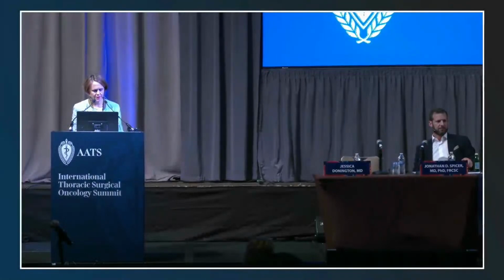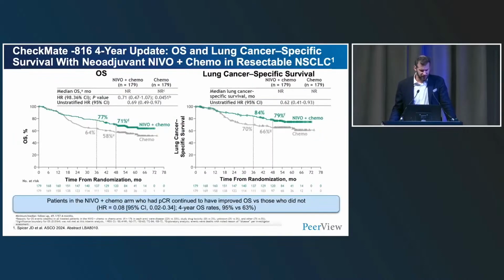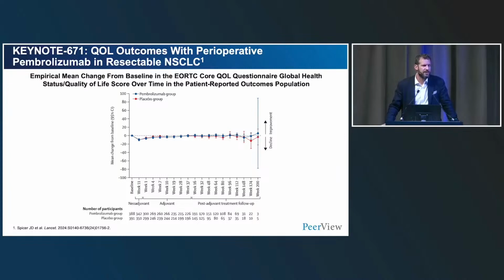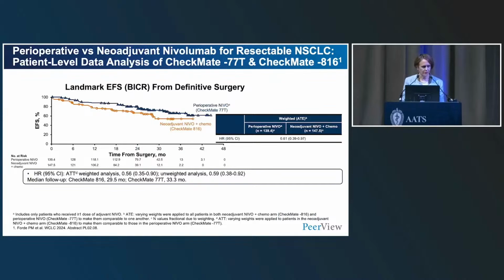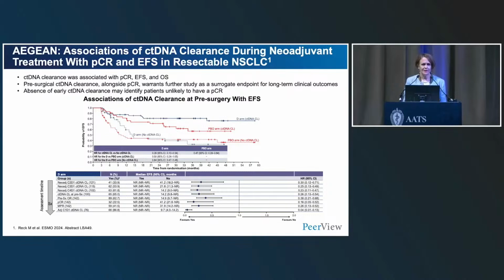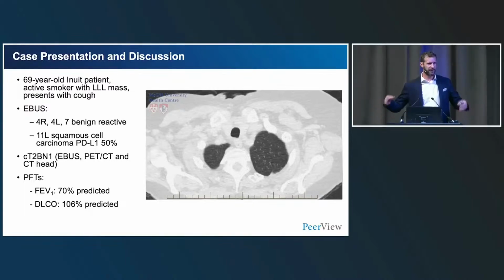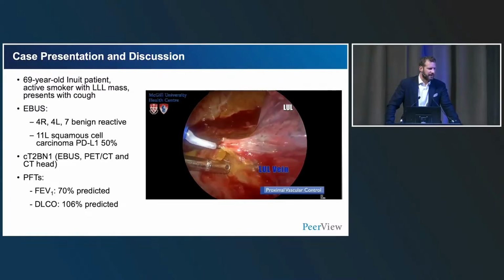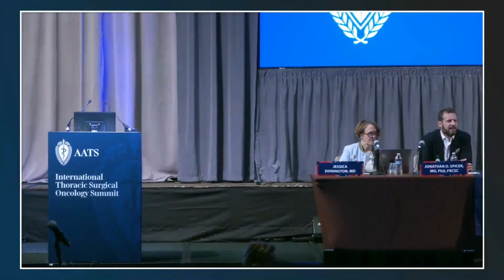Watch Dr. Donington discuss the latest NSCLC updates following